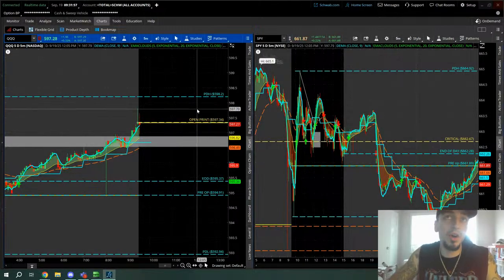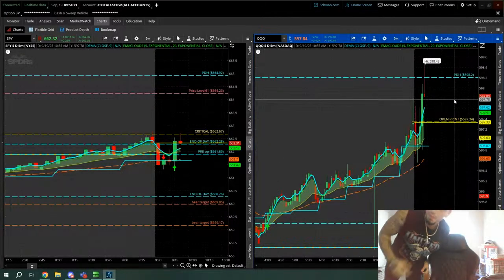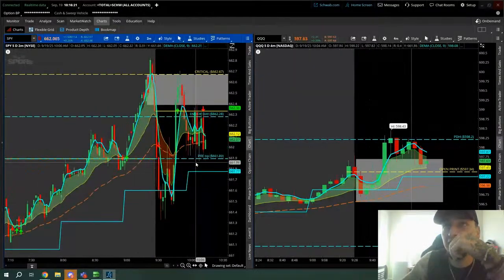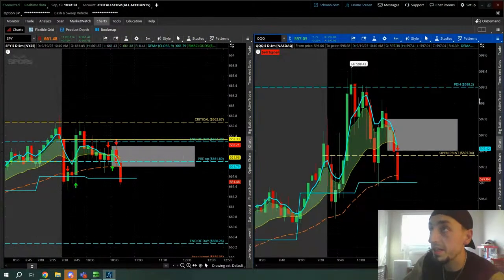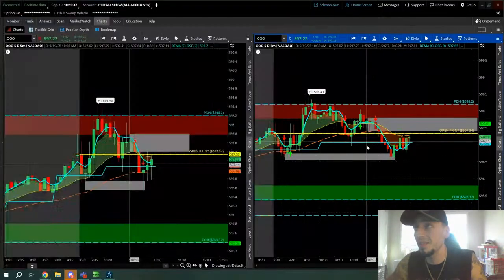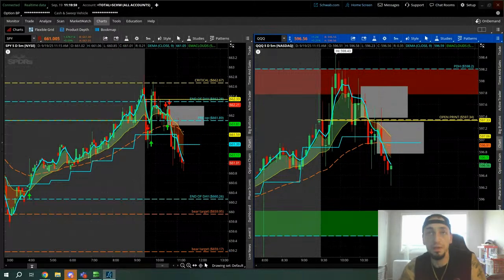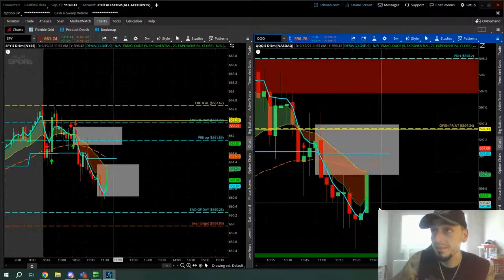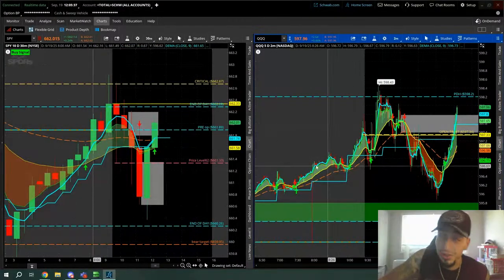Live Trading : Prop Firm Challenge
Trading these INSANLEY choppy market conditions LIVE with the team.. Trading the RBI/GBI really helped us walk away from this live session +$478

Short Entry /ES @ 39:20 (Open Print Rejection)
Short Entry /NQ @ 1:23:29 (Open Print Rejection)
Short Entry /NQ @ 1:28:20 (Open Print Rejection)

Key Takeaways-
- Don't Be afraid to Lock in profits quick in these conditions, you do not need to be a hero.. You just need to be profitable..
 Identify your RBI's, draw your zone around them (areas of value) and play the retest/rejection of the

"You do not rise to your goals; you fall to the strength of your systems."
- J-SAL